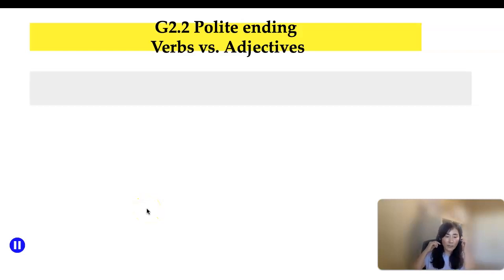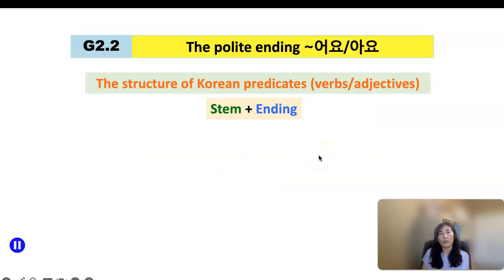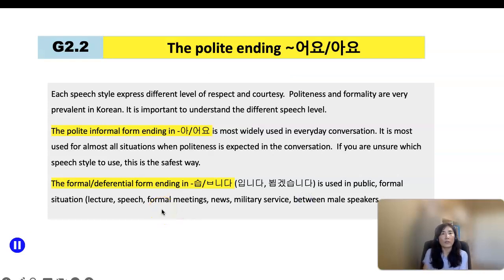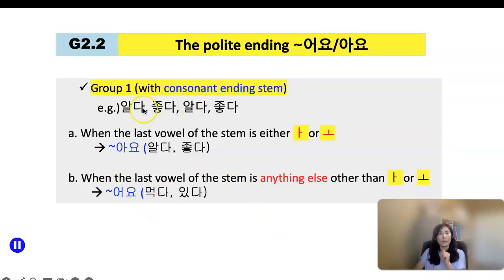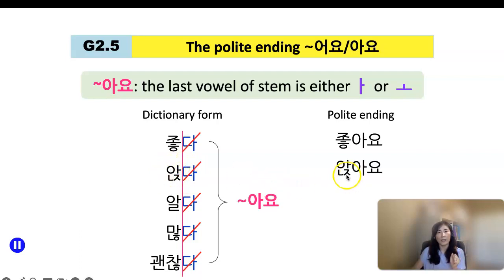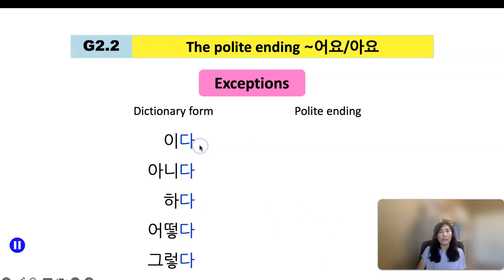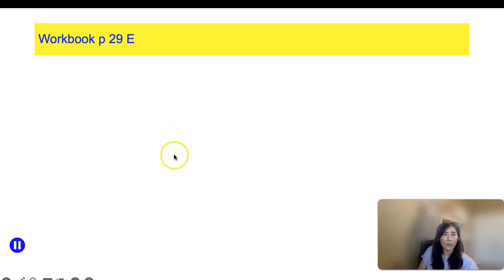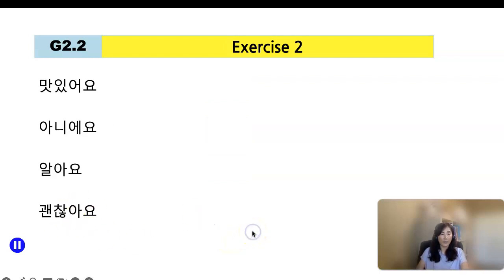3rd E-L2 G2 2 1